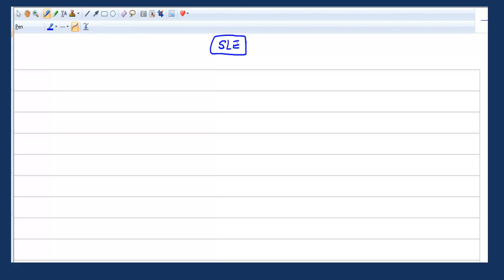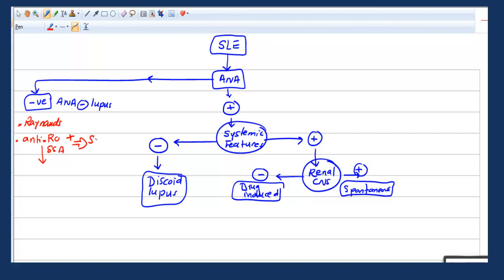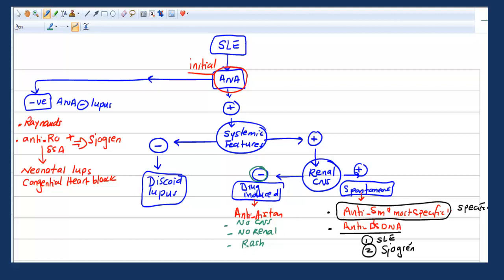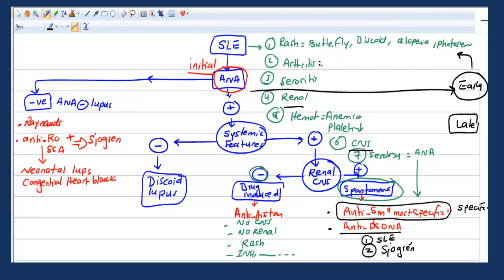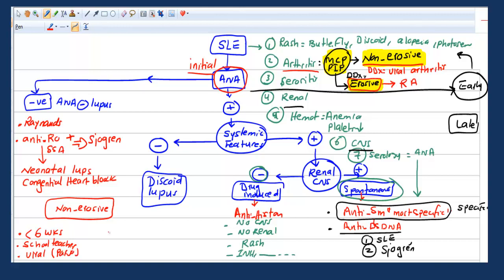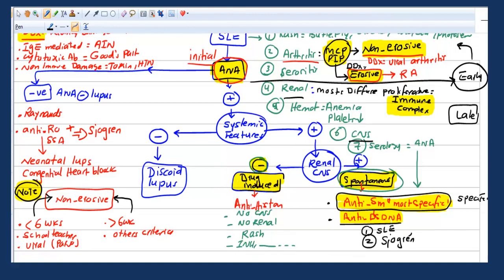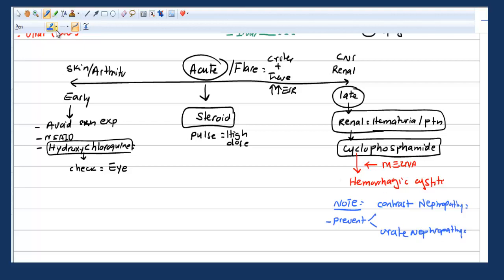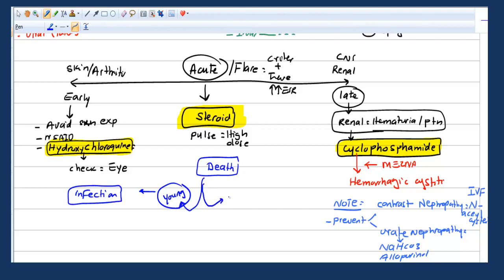USMLE STEP 2 -Rhuematology 1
prepare for usmle step 2